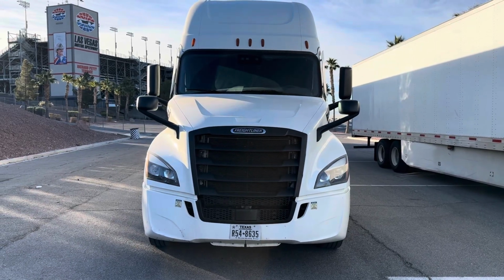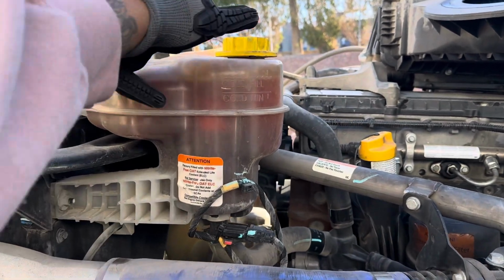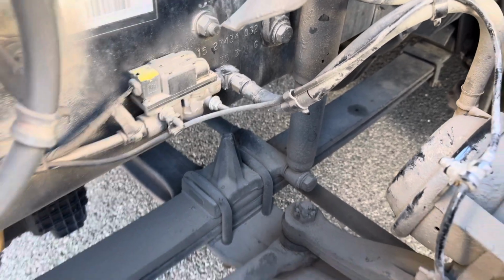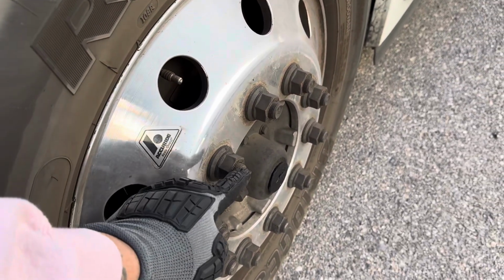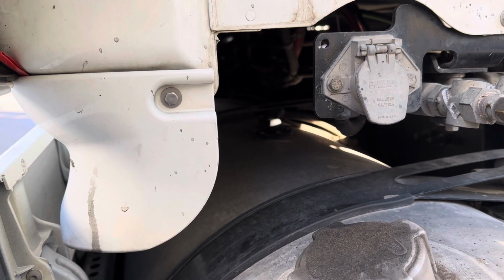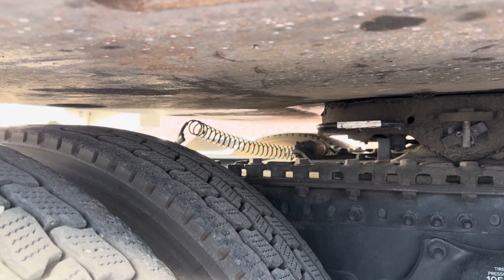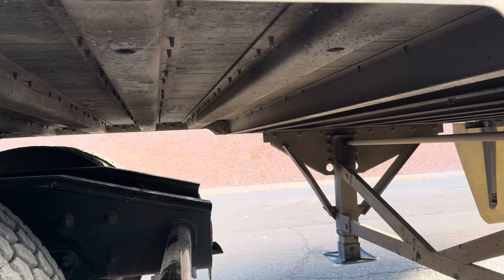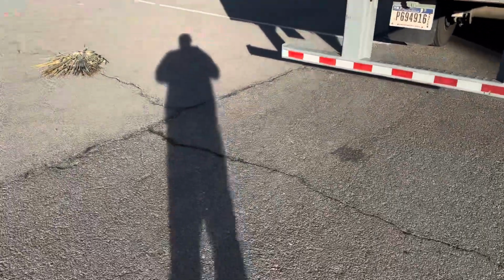2025 Nevada CDL Class A Pre-Trip Inspection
This is the most recent updated version of the pre-trip inspection for Class A, May be slightly different in some states but this video covers all the basics needed to pass your pre-trip inspection.